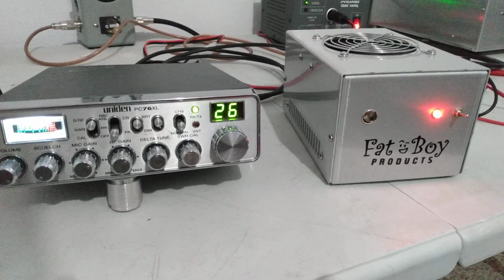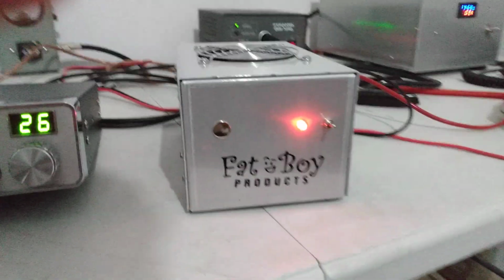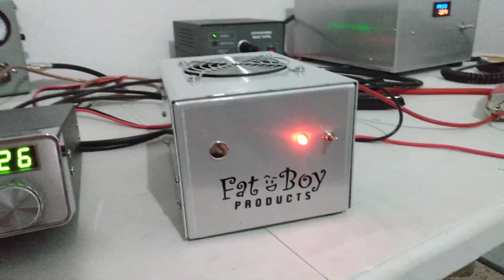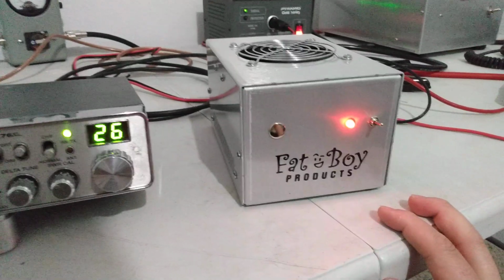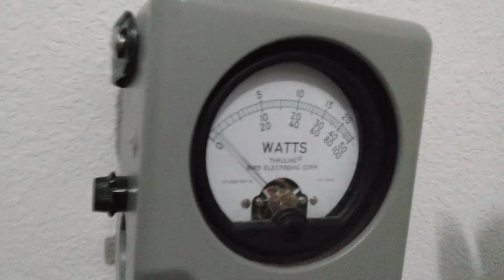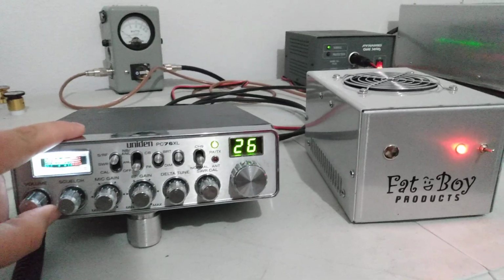Fatboy 2 pill 2879C for Red Rider, a local, SOLD